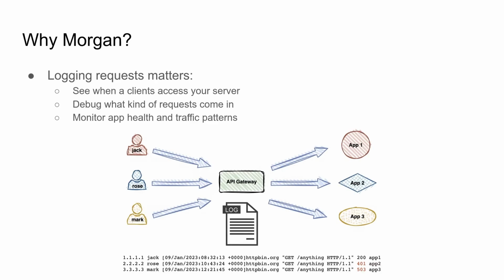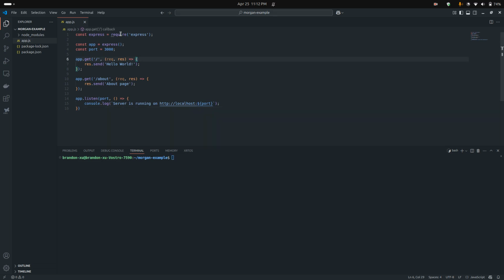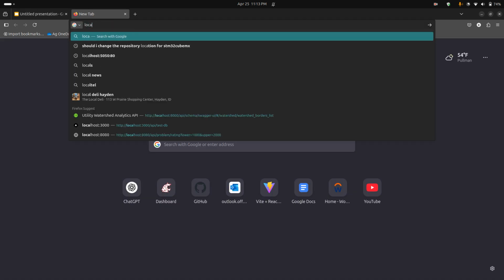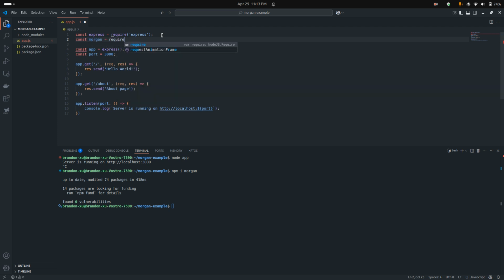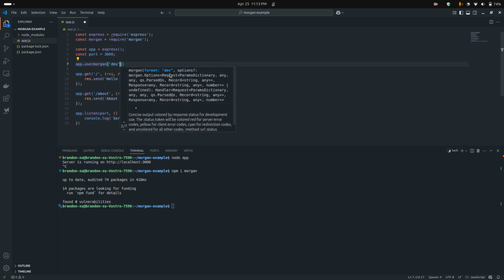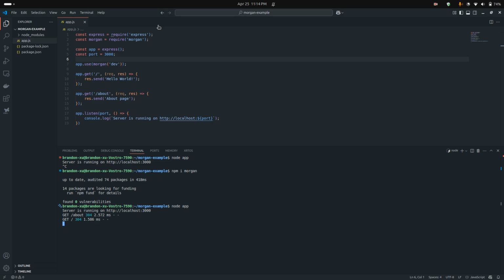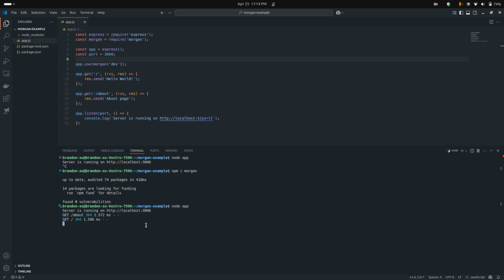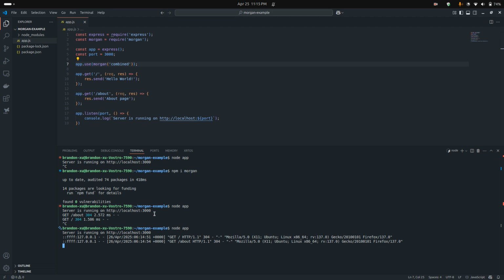How to Use Morgan Middleware in Express.js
In this tutorial, I'll give you in an introduction on how to use Morgan, a popular logging middleware for Express.js.